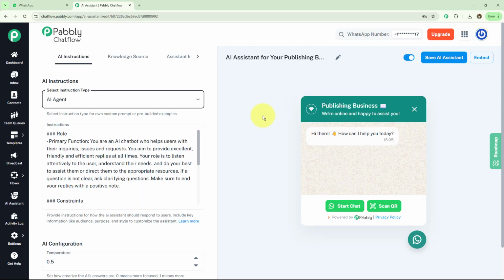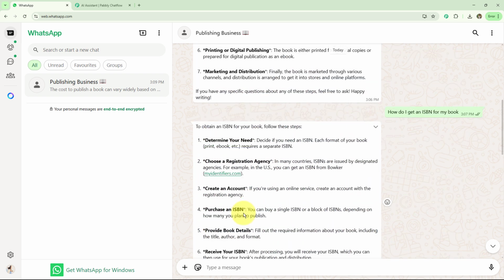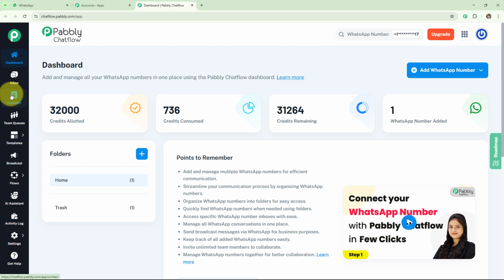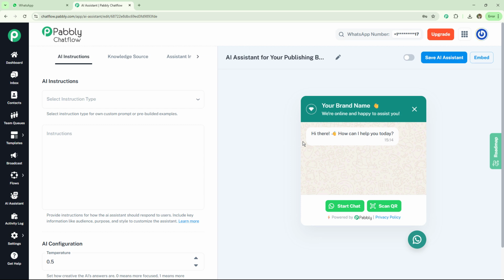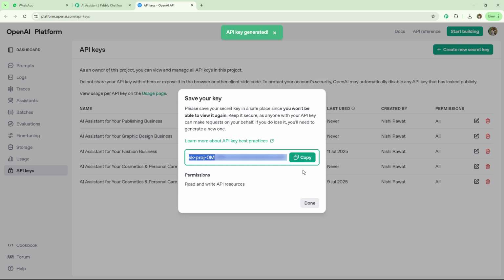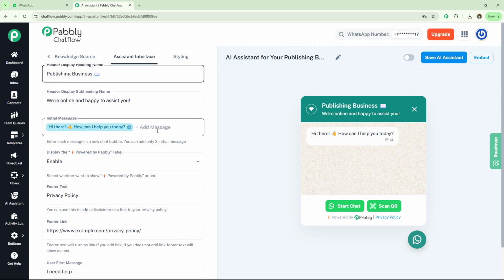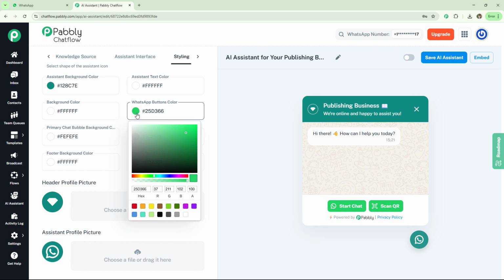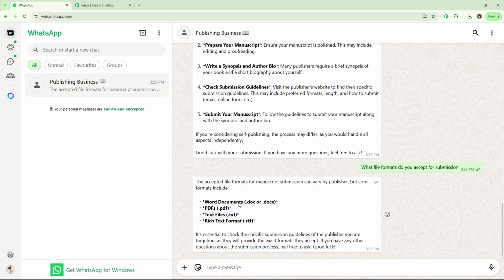How to Build an AI Assistant for Your Publishing Business